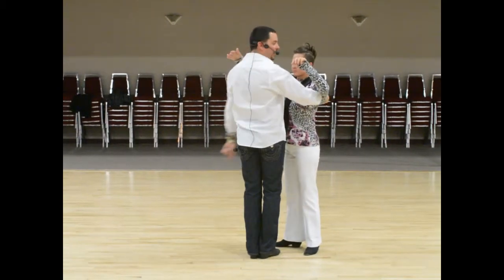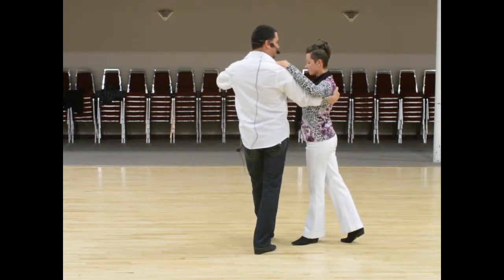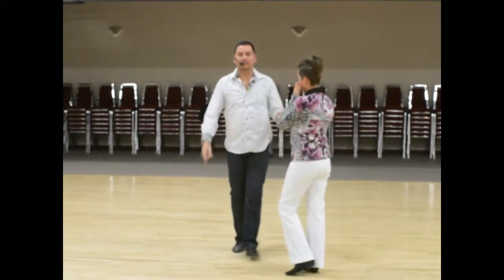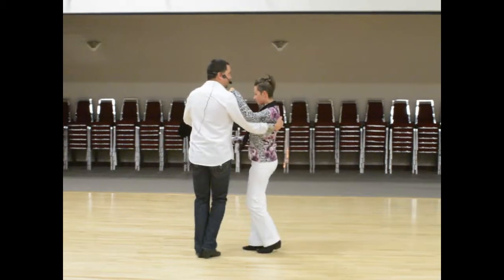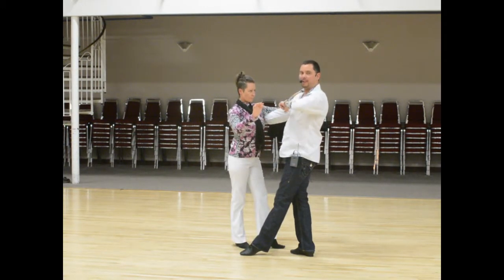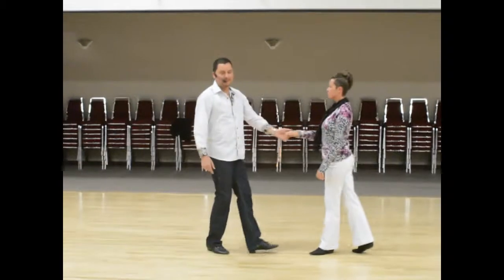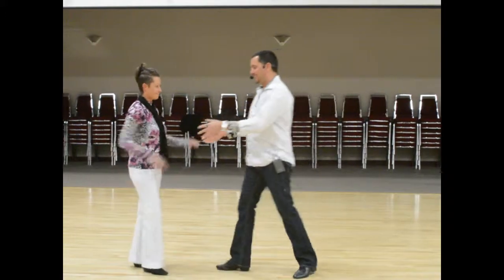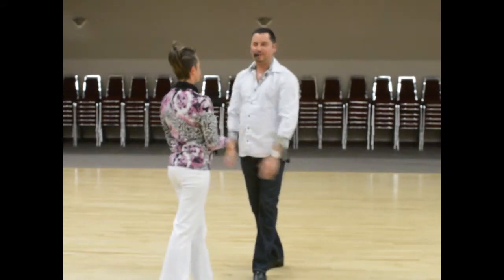Country Pride Dance Club